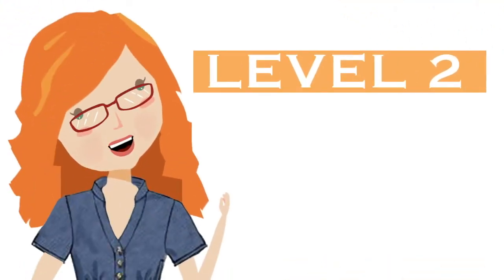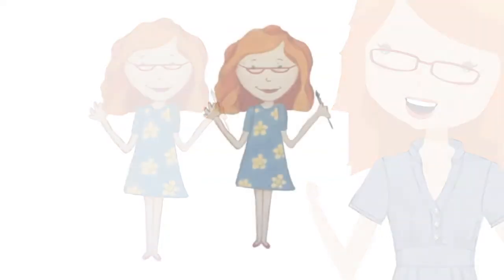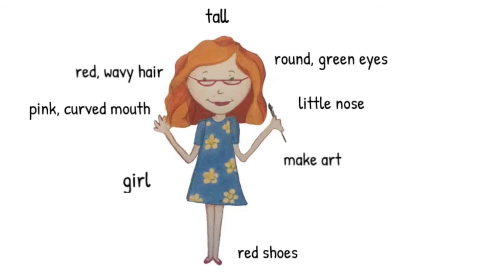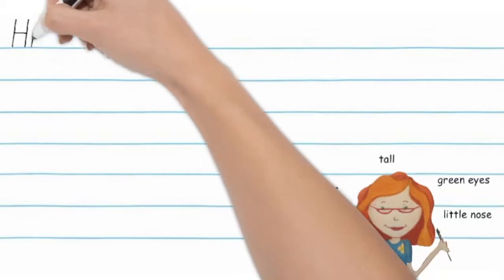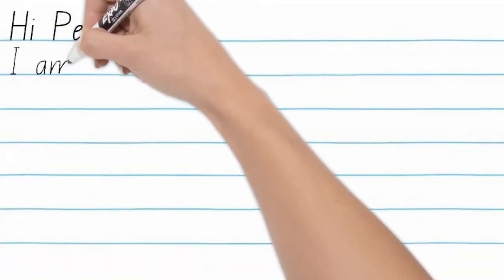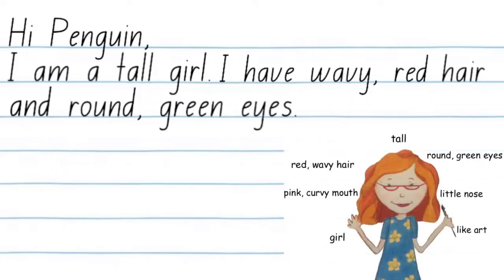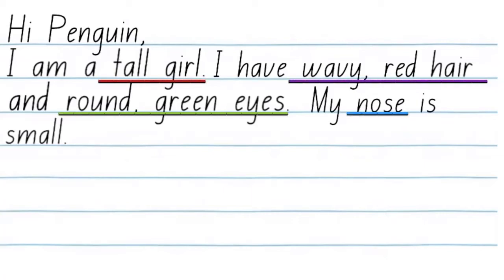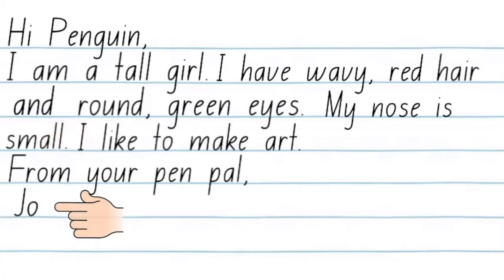Mrs Dyson teaches factual description to junior writers. Lesson 3: Level Two writing instruction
Students who choose Level 2 will write a factual description of themselves in a letter to a penguin. Level 2 includes a labelled diagram, 5 features, size and colour and shape adjectives and a compound sentence. Students pause the video and write their own texts.